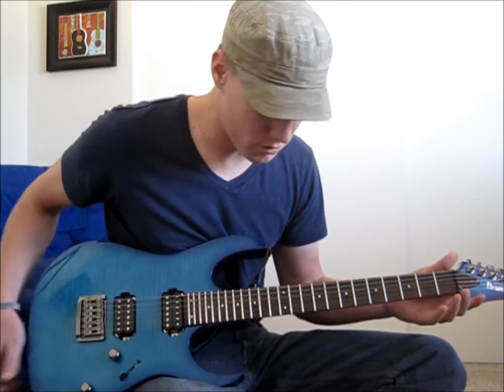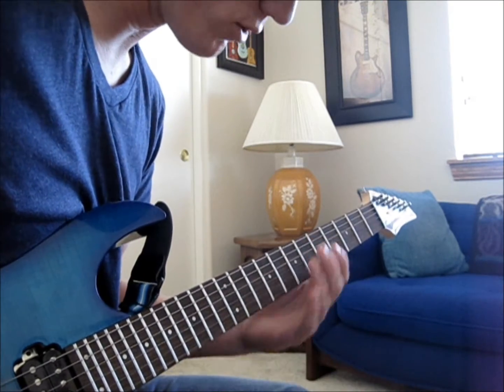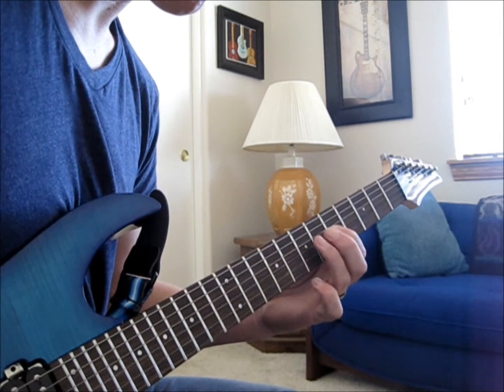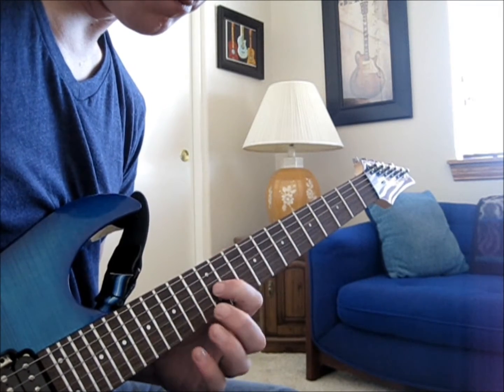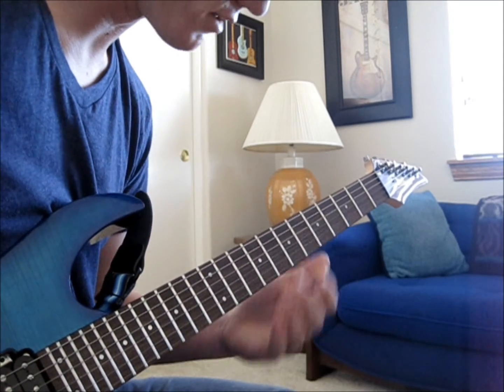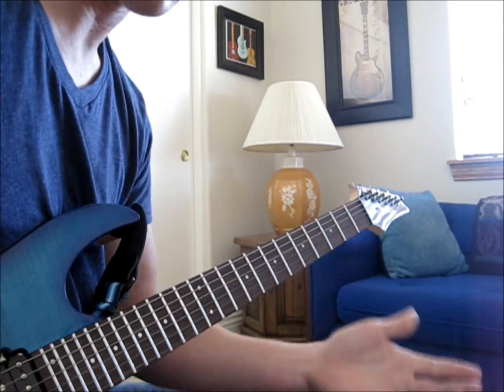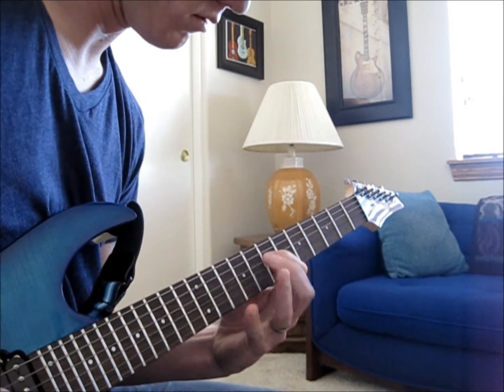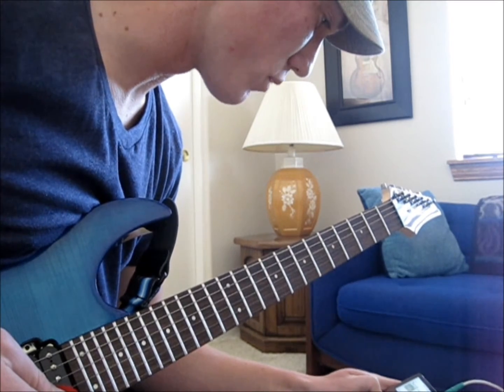August Burns Red: Empire Solo Tutorial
Back to some August Burns Red!! Message me your Email for Solo Tabs